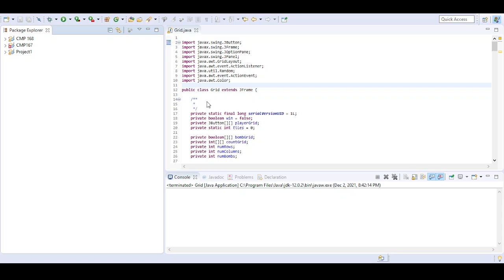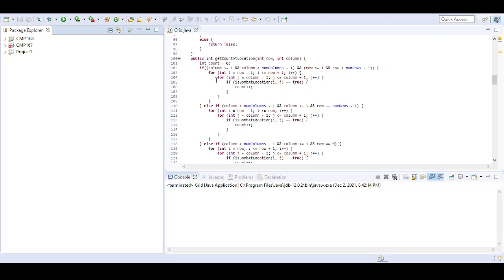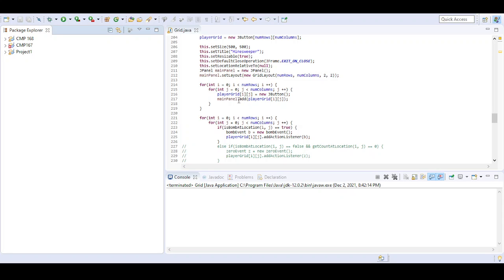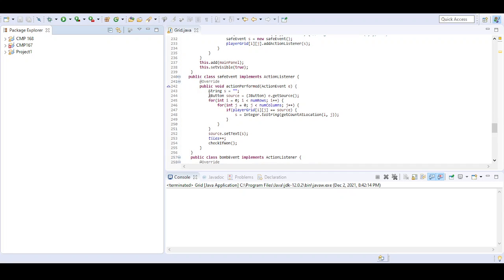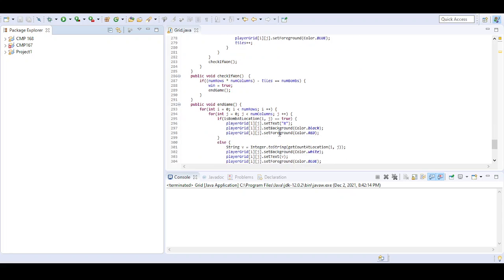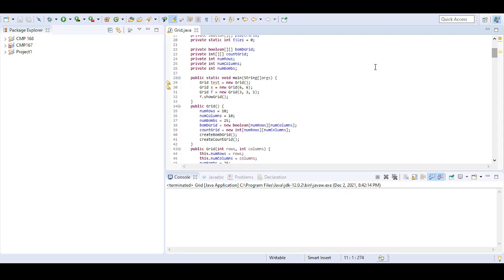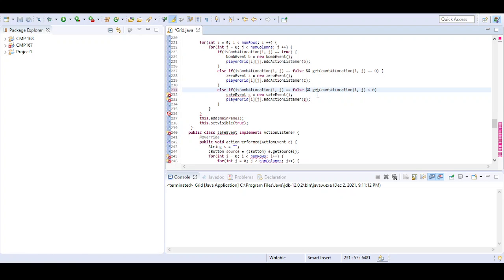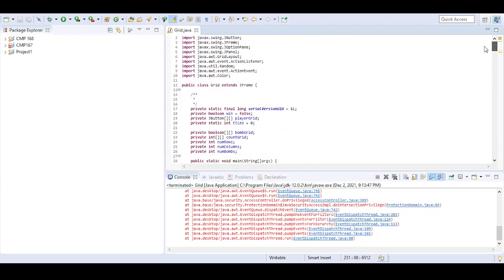CMP 168 Project 2